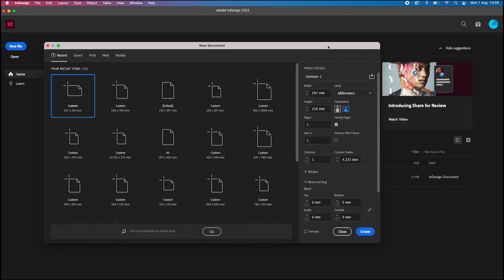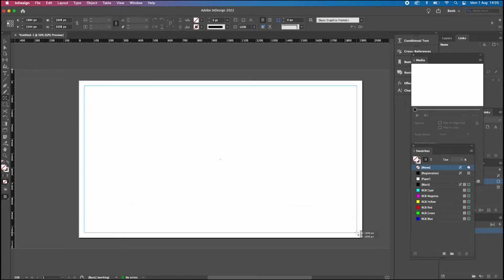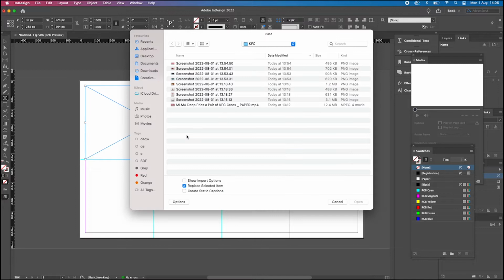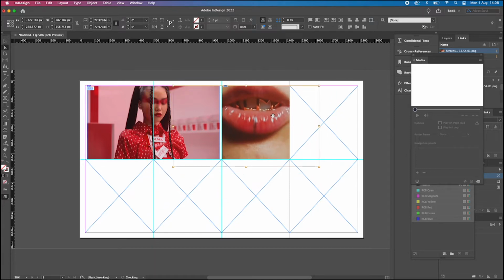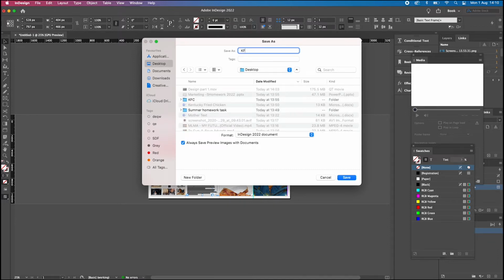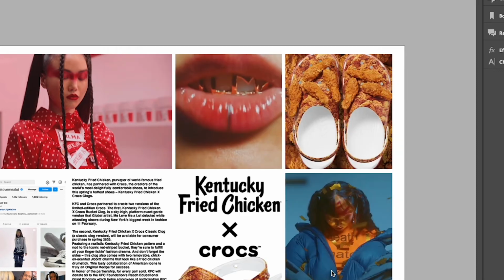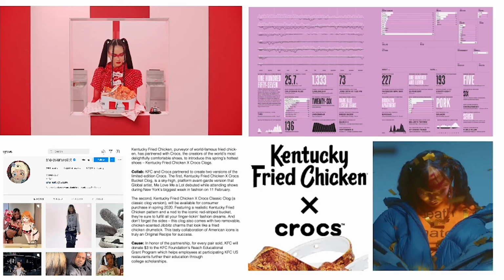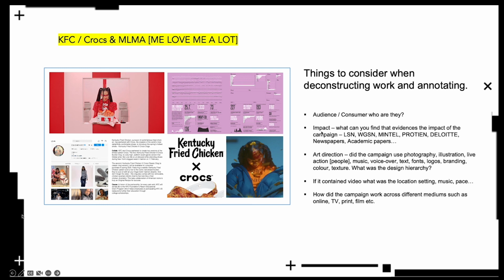L5 Summer homework 2022 Part 2